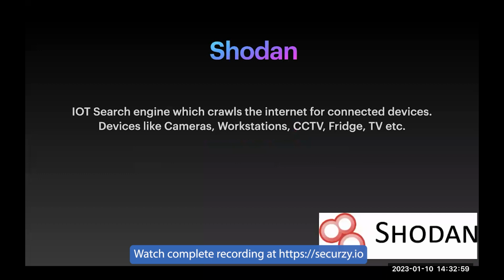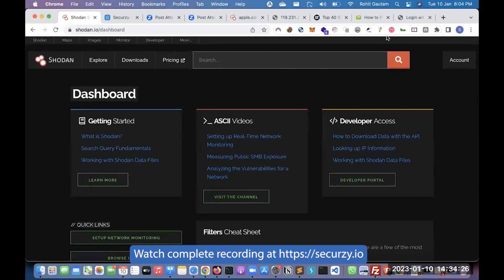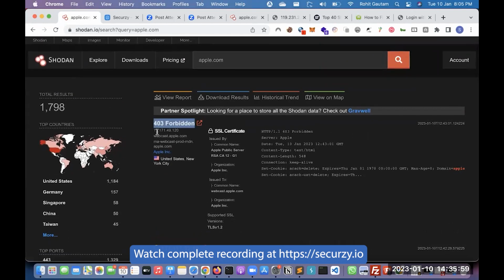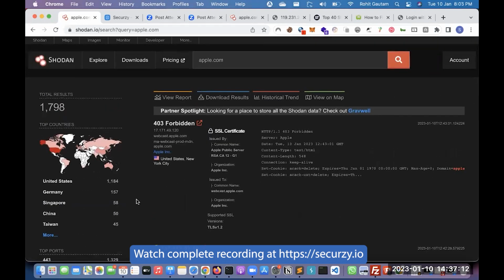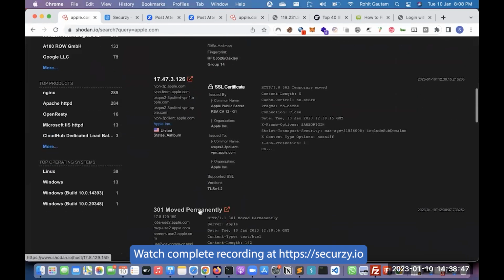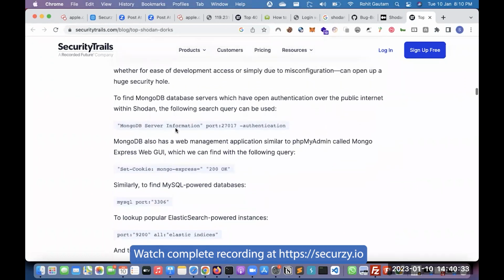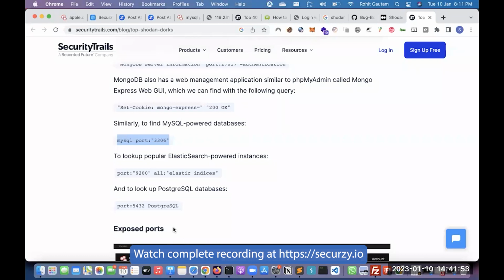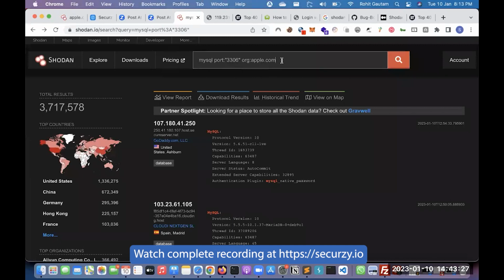Shodan for Pentesting & Bug Bounties with Shifa Cyclewala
🕵️ Join us in this in-depth video as we explore the world of Shodan, a powerful tool for Pentesting and bug Bounties. Our guide for this journey is Shifa Cyclewala, an experienced expert in the field.

🔒 What to Expect:

1. Introduction to Shodan
Start with the basics and understand what Shodan is all about. Explore its significance in the world of penetration testing and bug bounty hunting.

2. Getting Started with Shodan
Learn the essentials for harnessing Shodan's power from scratch. Get insights into how to use Shodan for your security testing and bounty hunting.

3. Key Features and Functionality
Discover the core features of Shodan and how they can be leveraged to enhance your testing and bounty-hunting capabilities.

4. Practical Demonstration
Follow along as Shifa Cyclewala provides a hands-on demonstration of using Shodan effectively. Get ready to start your journey with this powerful tool.

5. Real-world Applications
Explore real-world use cases and scenarios where Shodan proves to be an invaluable asset for security professionals and bug bounty hunters.

🚀 Don't miss this opportunity to master Shodan and level up your pentesting and bug bounty skills.

🔒🛡️ Looking to expand your cybersecurity knowledge and skills?